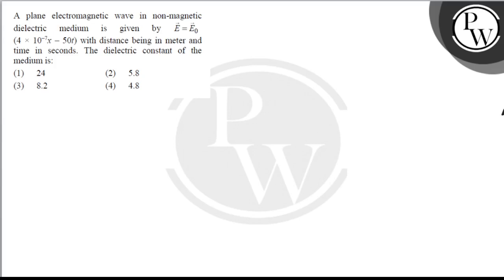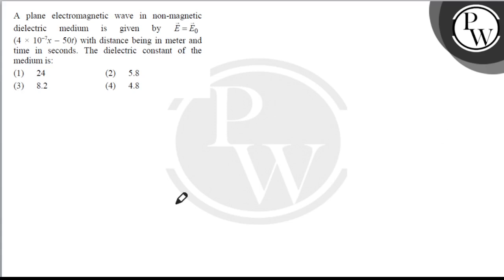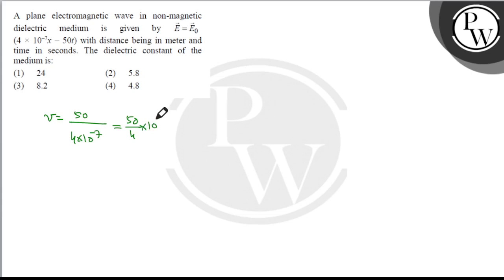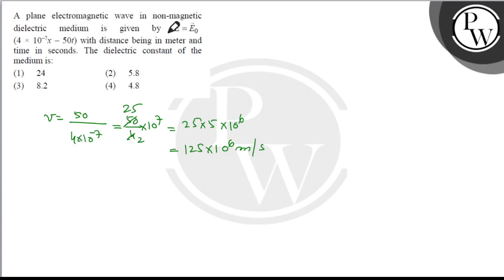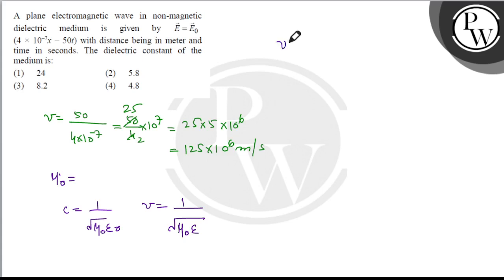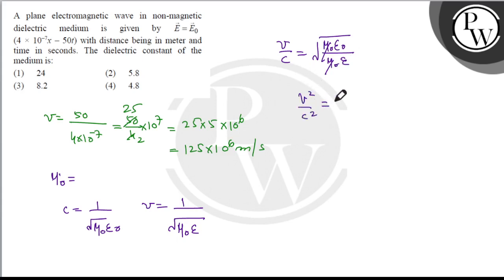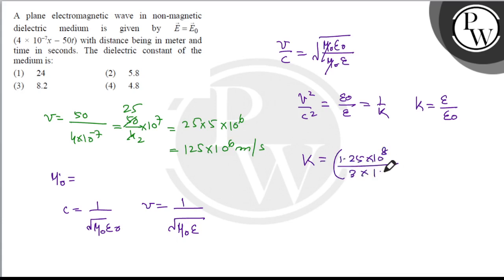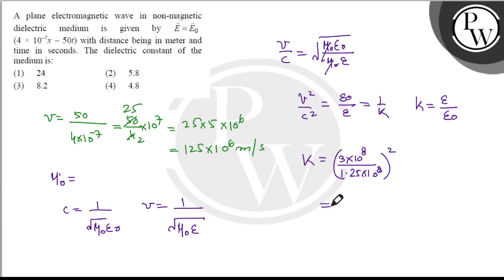A plane electromagnetic wave in non-magnetic dielectric medium is given by \( \vec{E}=\vec{E}_{0....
\( \mathrm{P} \)
\( \left(4 \times 10^{-7} x-50 t\right) \) with distance being in meter and time in seconds. The dielectric constant of the
W
medium is:
(1) 24
(2) 5.8
(3) 8.2
(4) 4.8